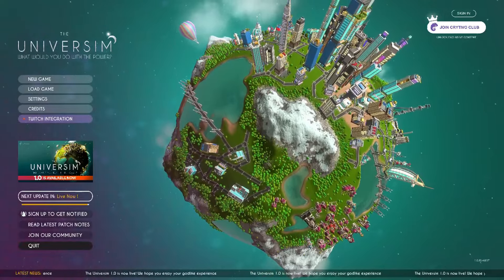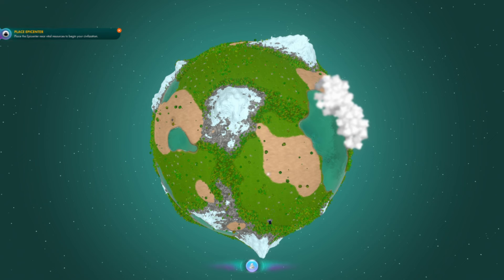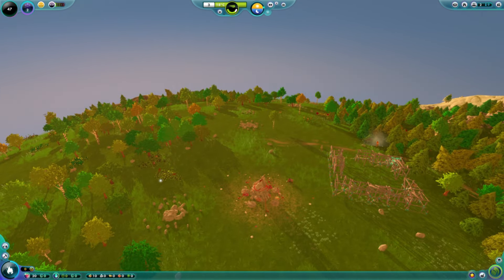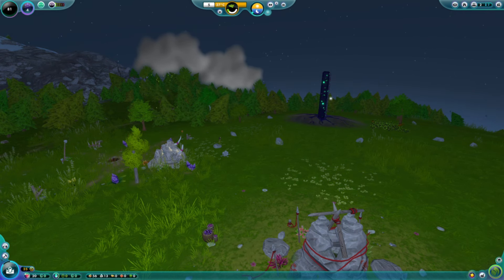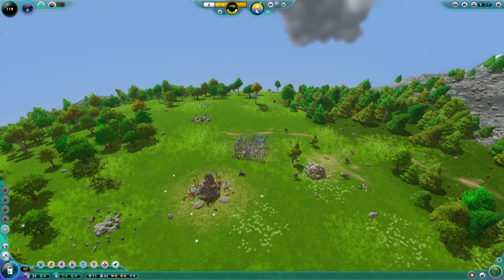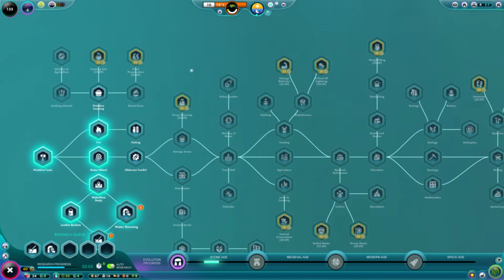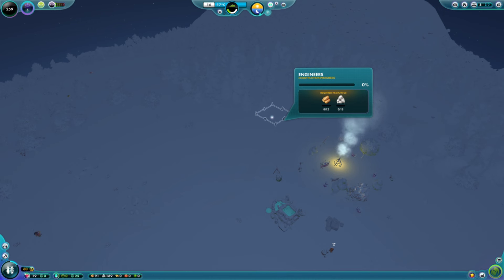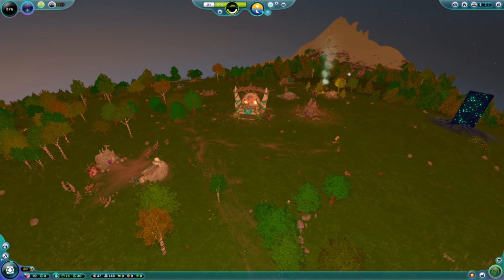We finally get the Universim 1.0! | Let's Play S2E01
Welcome to the full release of the Universim! I am SO excited that this game is finally out of Early Access after the better part of a decade. I'm leaning super instructional for these early videos to make sure that new players have everything they need

I strongly encourage checking out some Twitch streams for this game. After you watch my videos, that is. Here are a couple of my favorites:

And here's the wiki! This page is specific to unlocking traits.